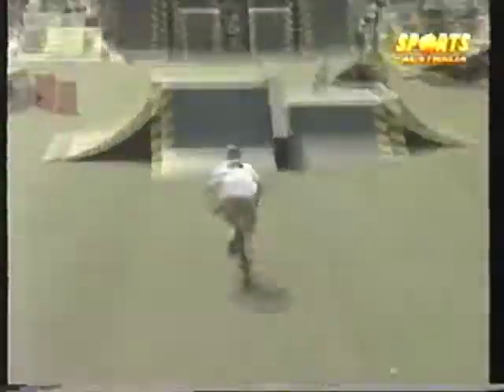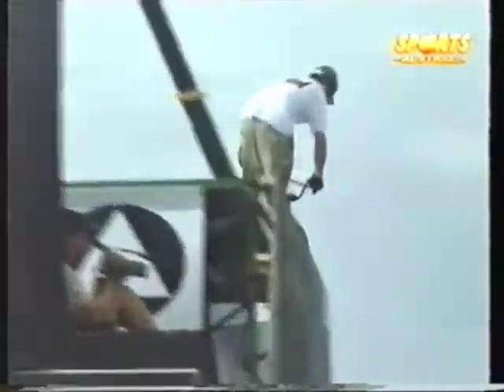playstaion planet x extreme games part 1 of 2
playstaion planet x extreme games 1998 I think. It rained a lot and we all went to pub. This is the Street Finals that was on channel 10?